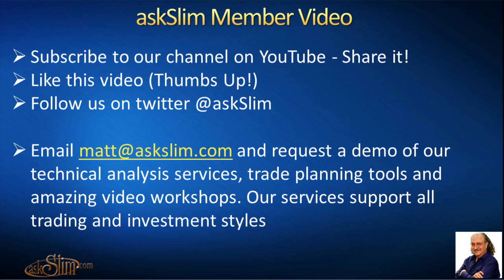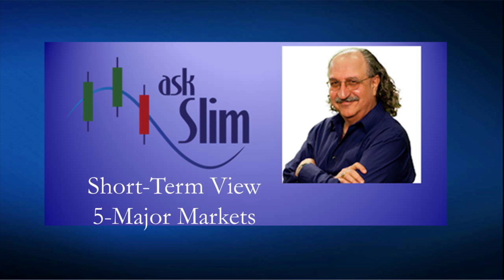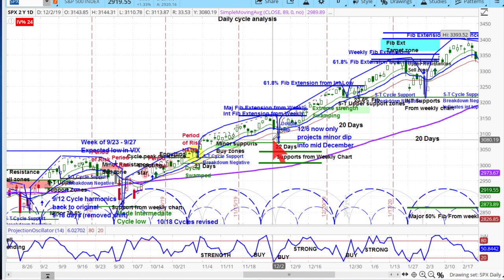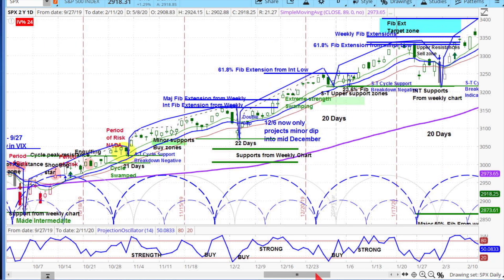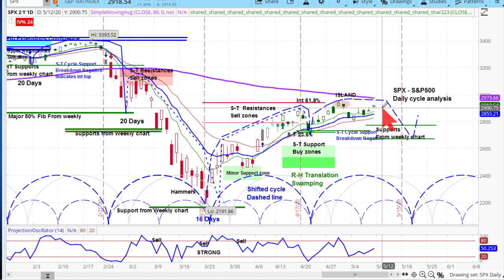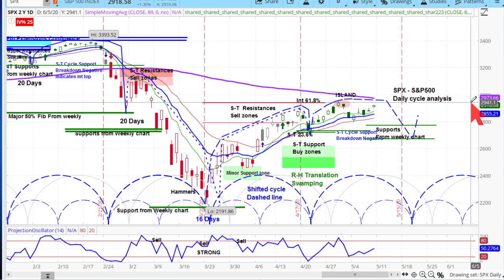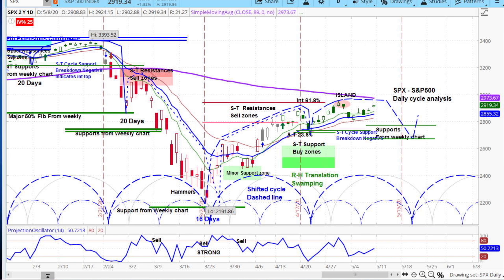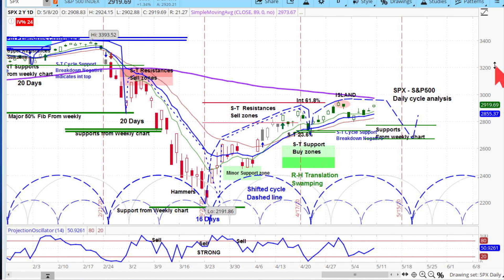S&P 500 Cycle & Technical Analysis | Chart Review | Timing and Price Projections | US Stock Market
In this segment from the 5-8-20 askSlim MarketWeek watch Slim use his proprietary Cycle and Technical Analysis to offer a short-term outlook for the S&P 500. See Slim deliver key technical insights including support & resistance zones, momentum, Fibonacci levels, and cyclical timing and price projections!